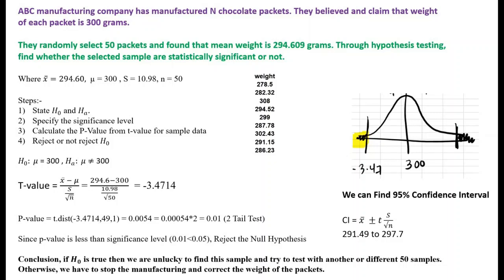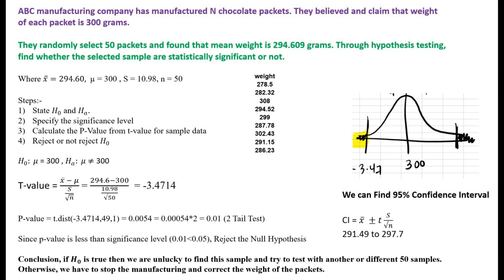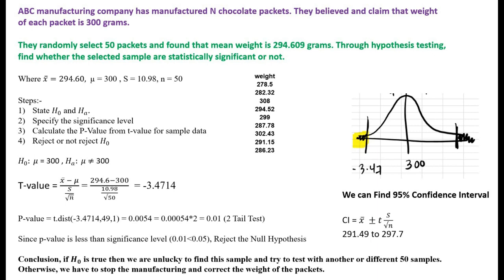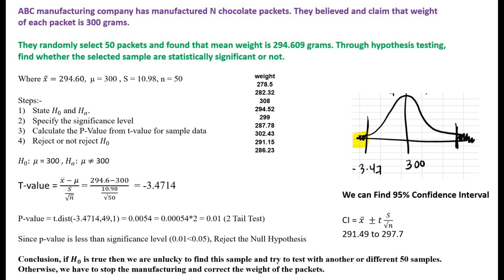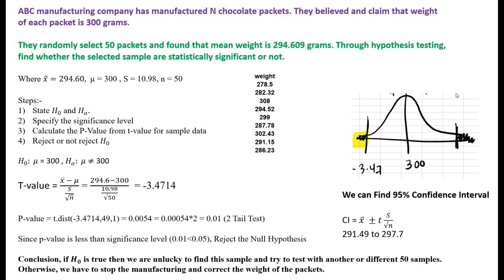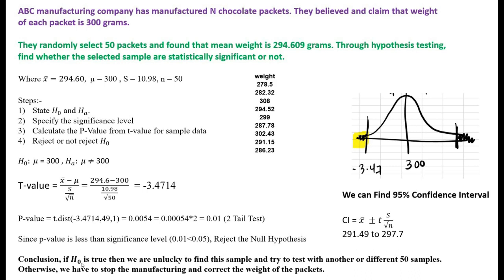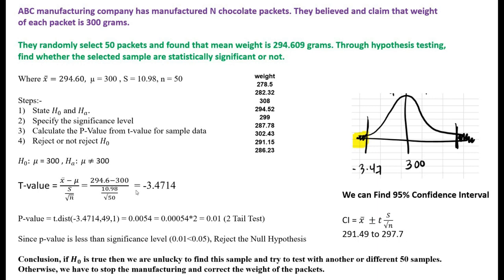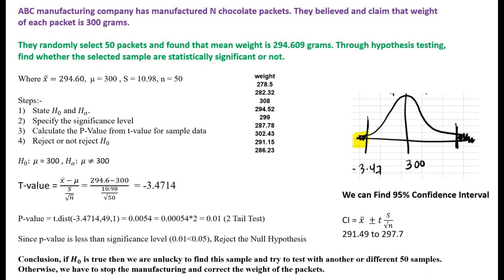Intro to Hypothesis Testing in Statistics | Hypothesis Testing Statistics Problems & Examples